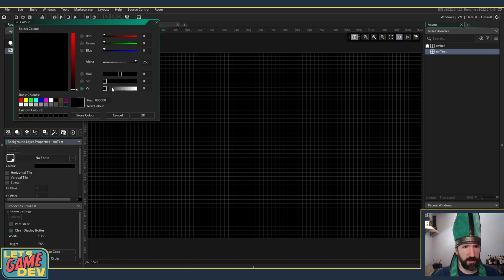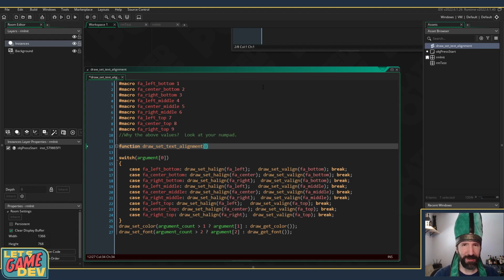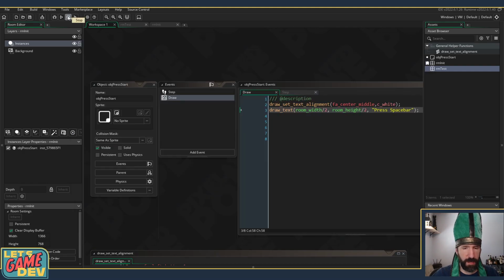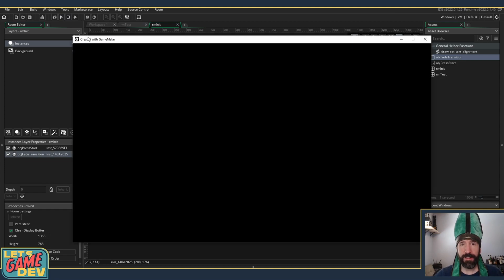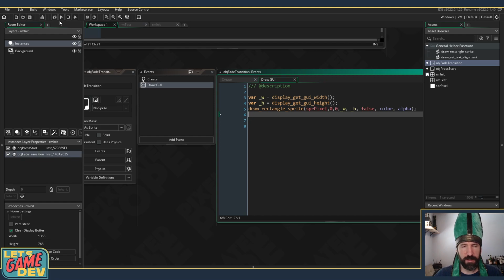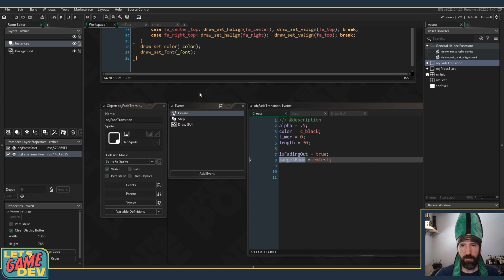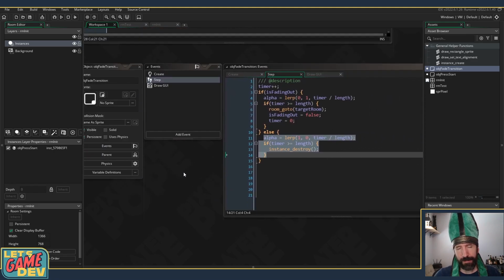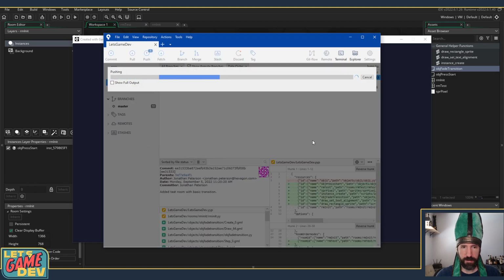Let's Game Dev - 02 - Basic Room Transitions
UPDATE: I have a 3 Part Video series that does a deep dive into connecting rooms and transition systems.

In this video, I set up my test room and add a basic fade transition.